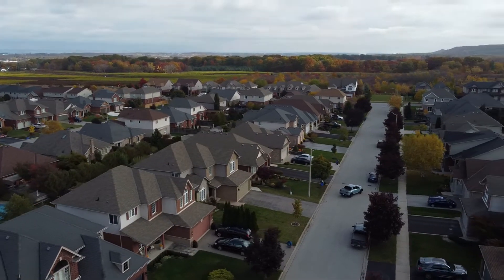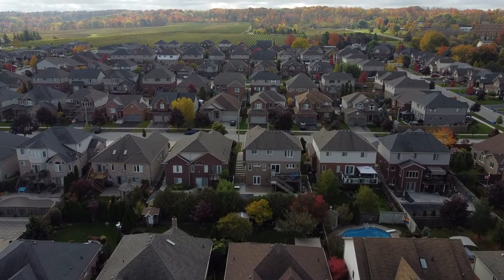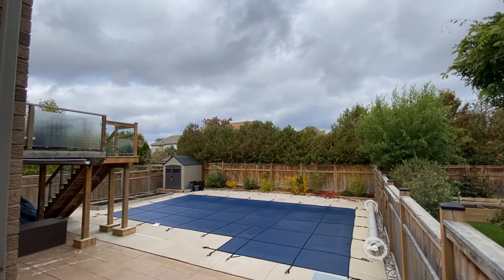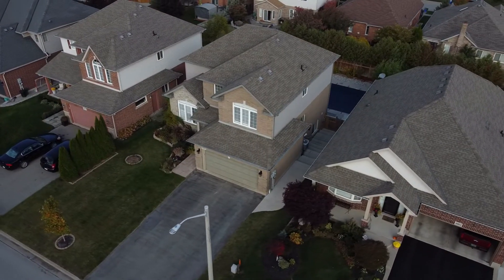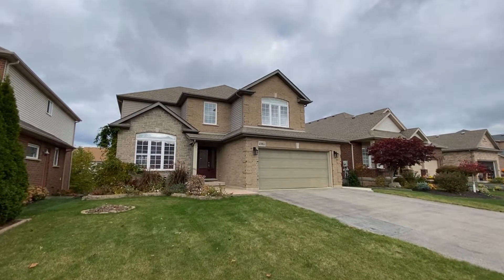4965 Digby Street, Beamsville | Benchmark Real Estate Group